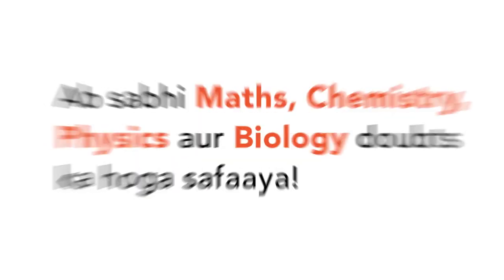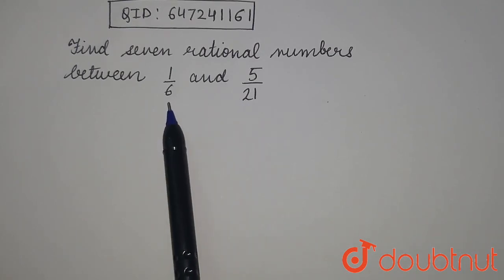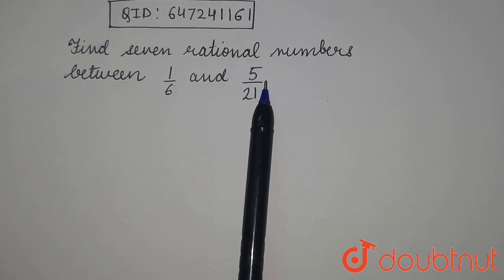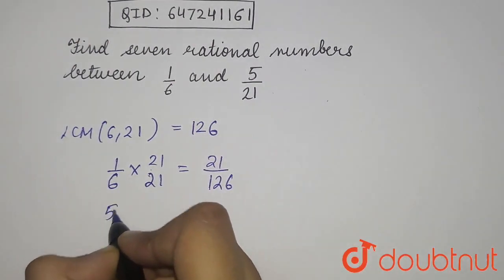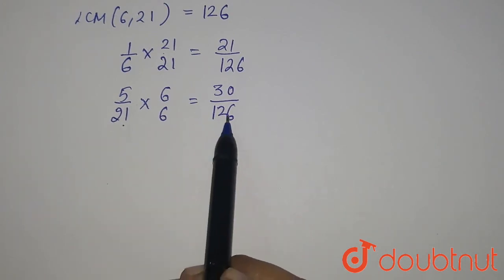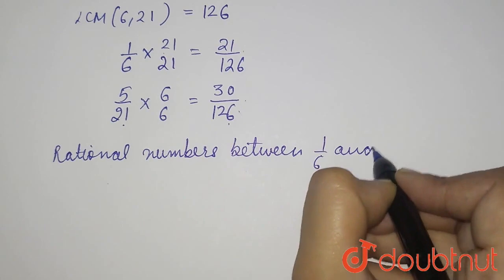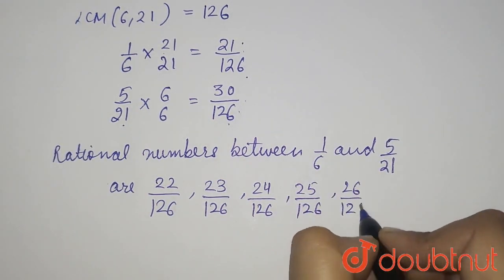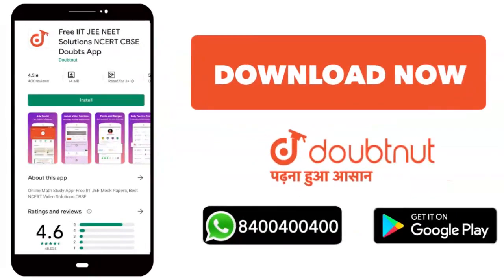Find seven rational numbers between 1//6 and 5//21. | CLASS 9 | NUMBER SYSTEMS | MATHS | Doubtnu...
Find seven rational numbers between 1//6 and 5//21.
Class: 9
Subject: MATHS
Chapter: NUMBER SYSTEMS
Board:FOUNDATION

👉 Have Any Query? Ask Us.